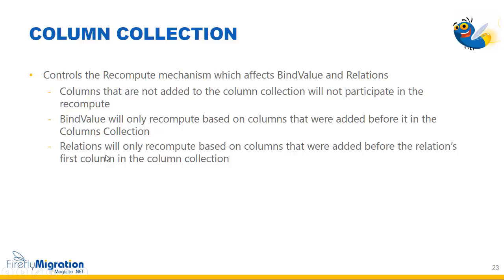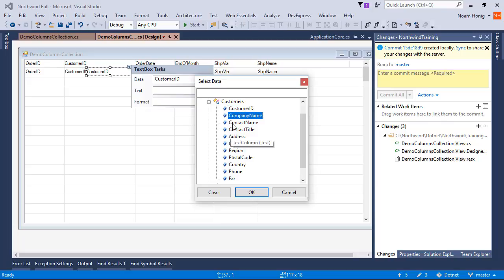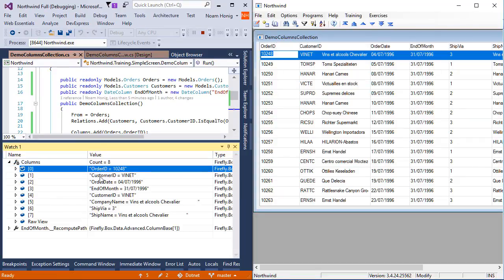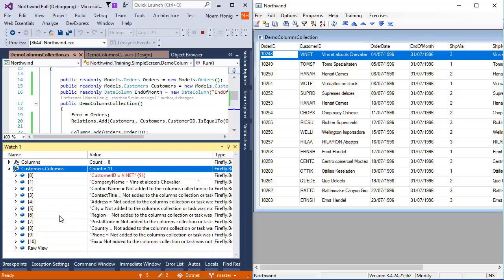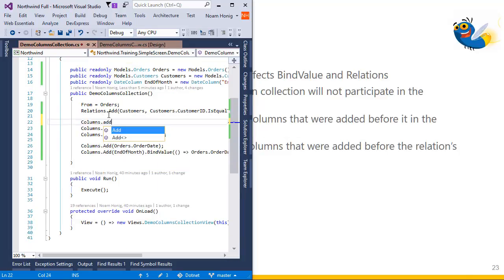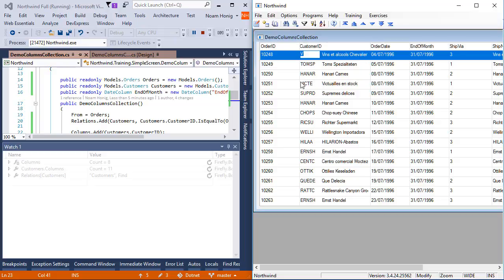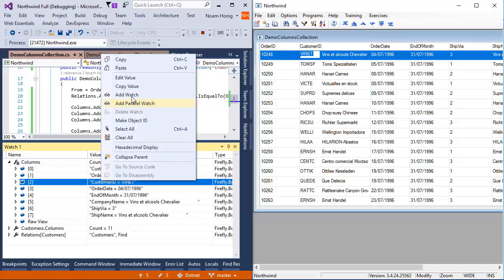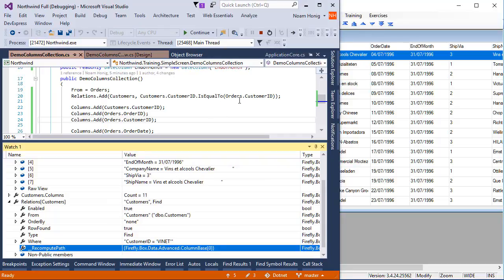Relations recompute and the columns collection